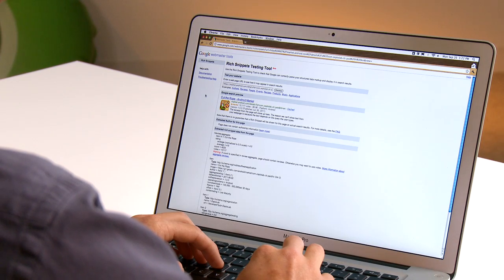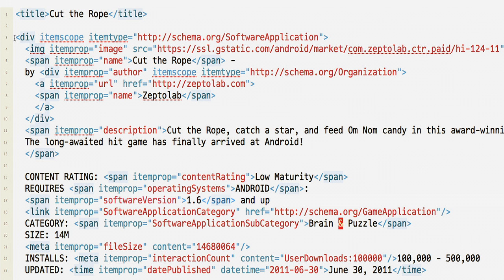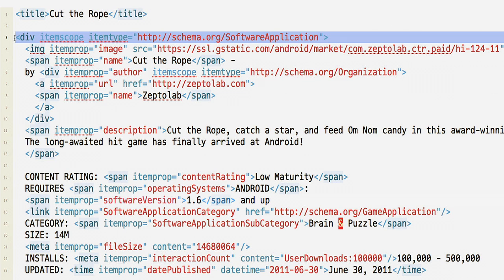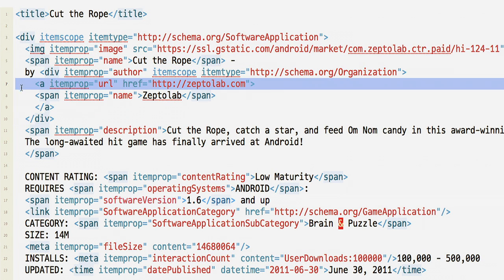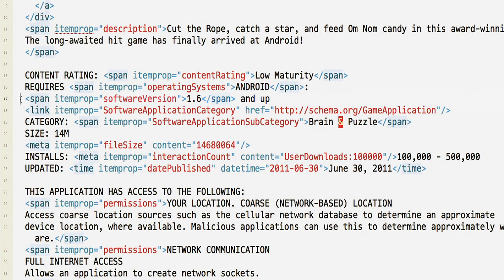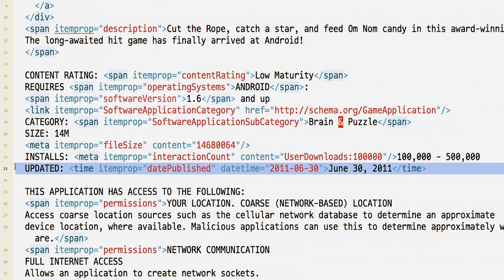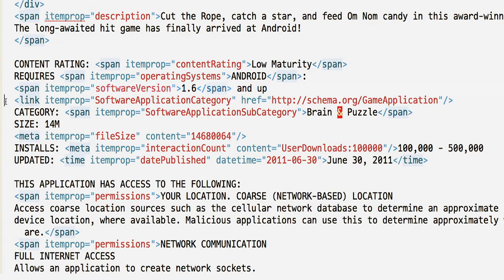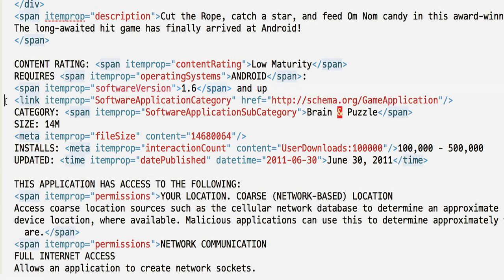Rich Snippets: Apps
Application markup allows you to provide Google with information about the software applications discussed on your site. Information about operating system requirements, category, price and more may be used in search results to help users more quickly and accurately identify relevant content. for more details.